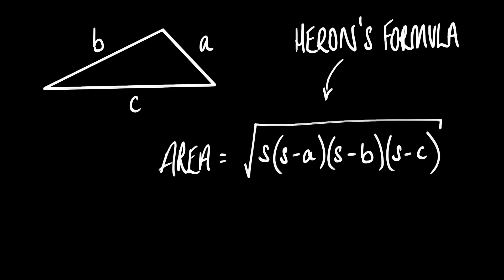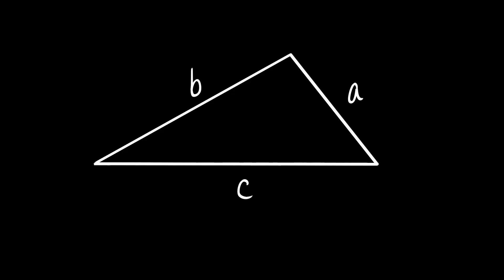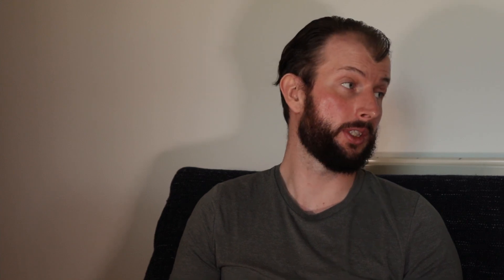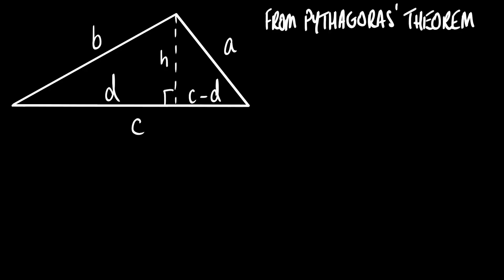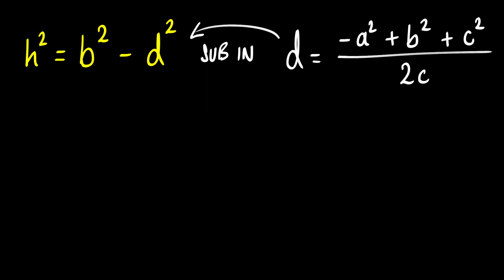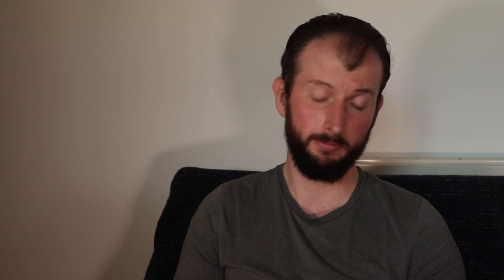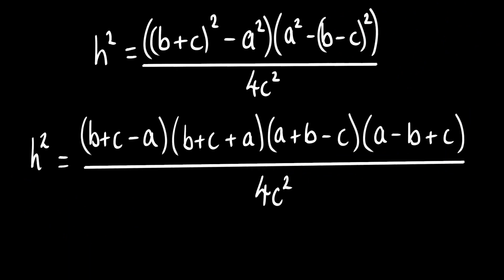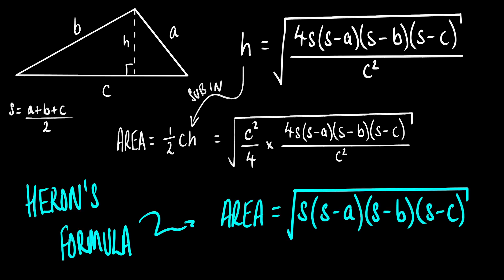Have you heard of Heron's Formula?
So I got thinking about this after I had helped a tutee of mine with a geometry problem. As I had expected, there was a formula that calculated the area of a triangle from the length of its sides alone: Heron's formula. It's understandable why we don't focus heavily on this formula, but it doesn't change the fact that it's a neat looking formula.